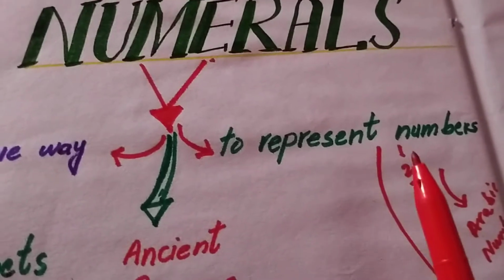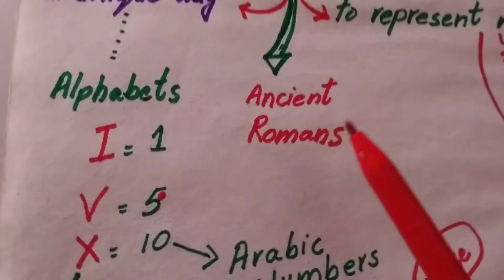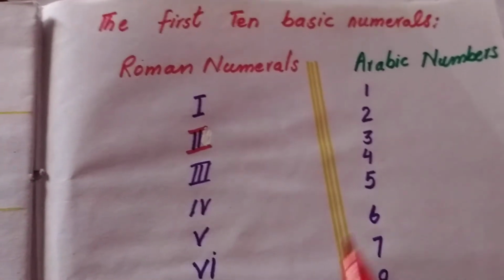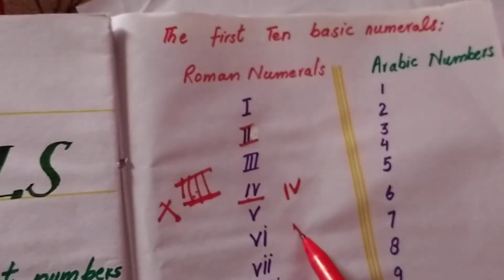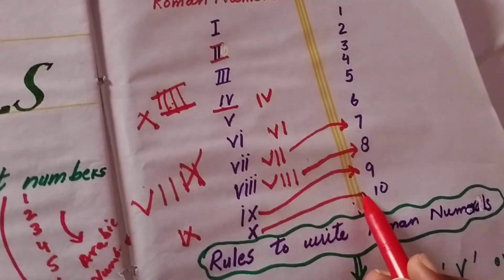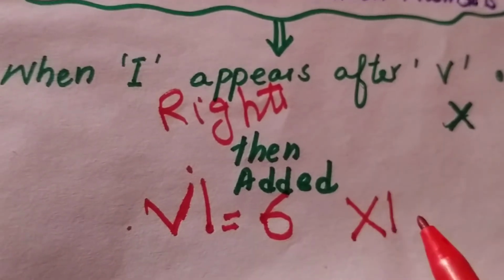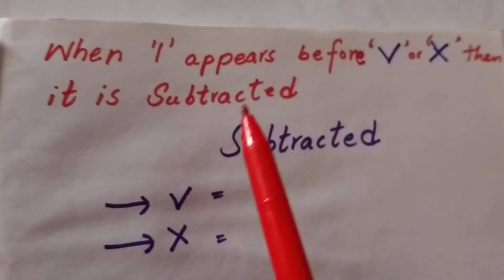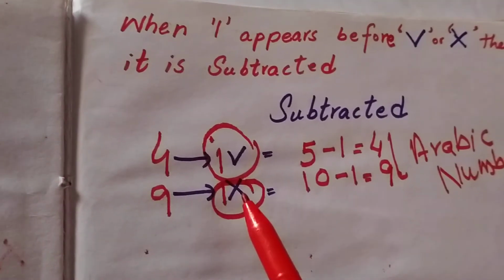Roman numerals 1 to 10#basic Roman numerals#first ten Roman numerals#3class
Concept of basic roman numerals . Easy way to write Roman numerals.